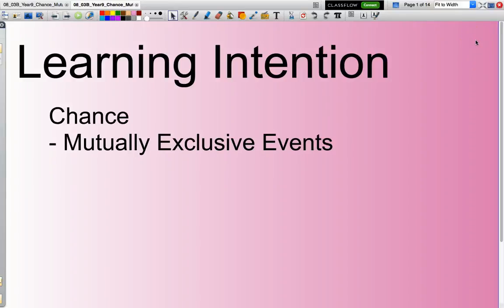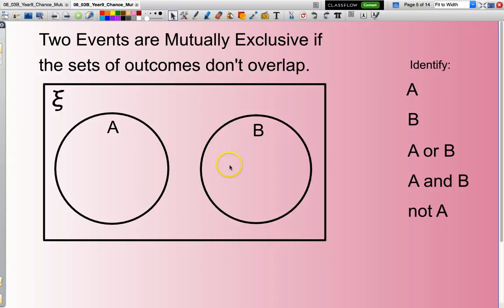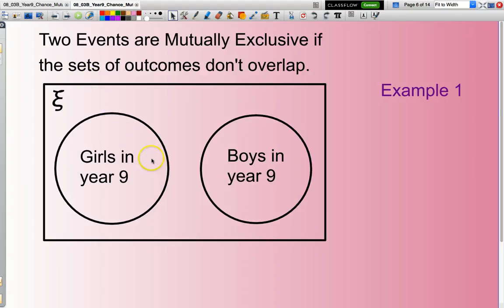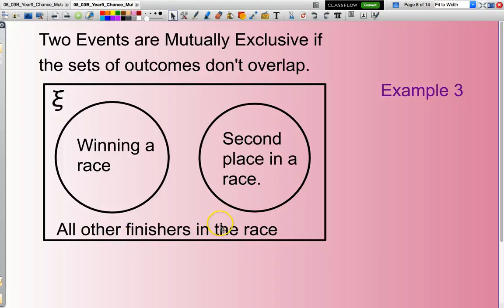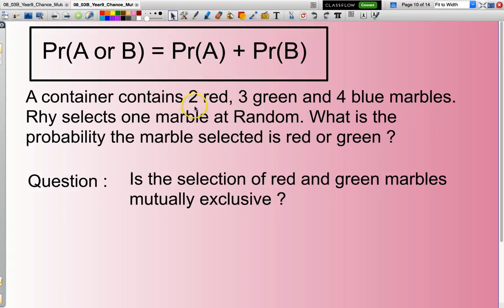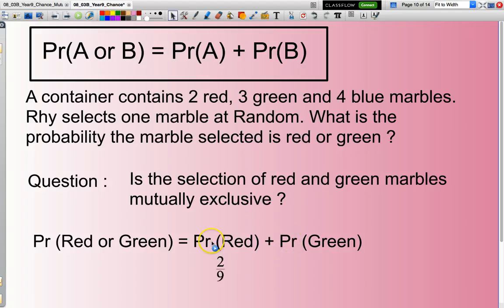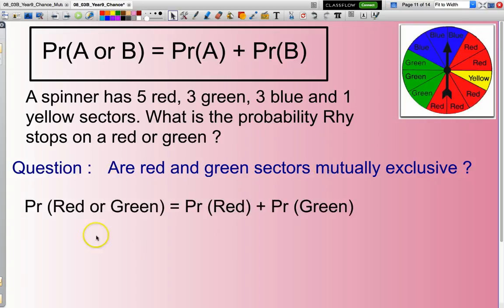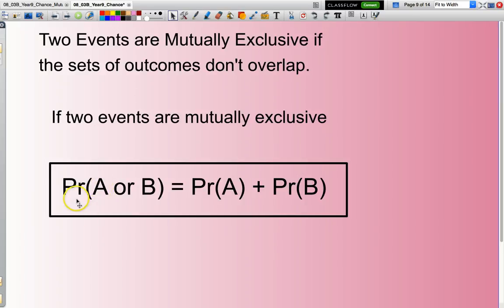Probability Of Mutually Exclusive Events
An introduction on mutually exclusive events, explained from the perspective of Venn diagrams and how to calculate the probability for Mutually Exclusive Events.  This video is pitched at year 9 level students.